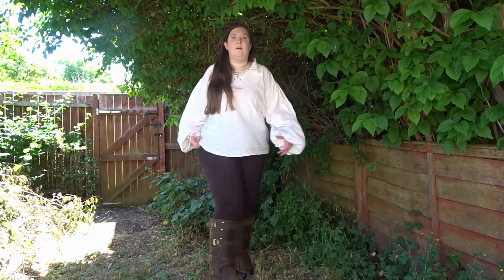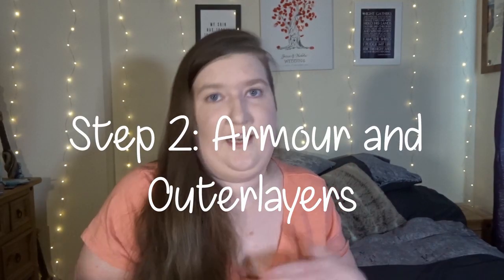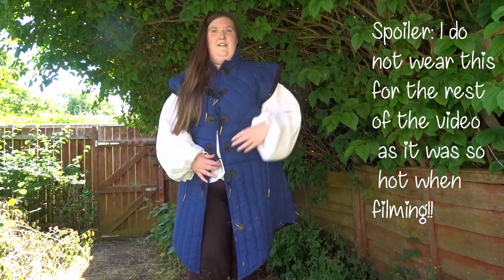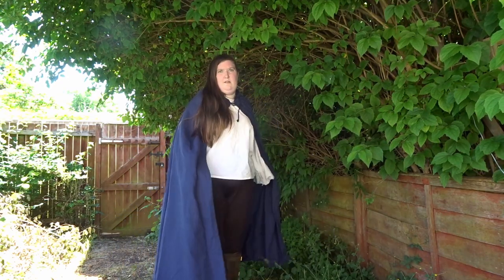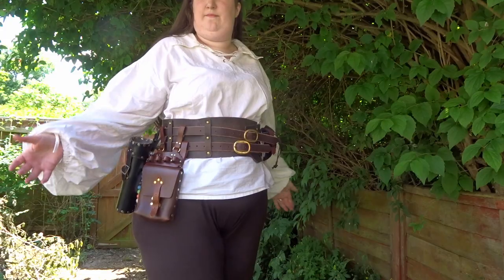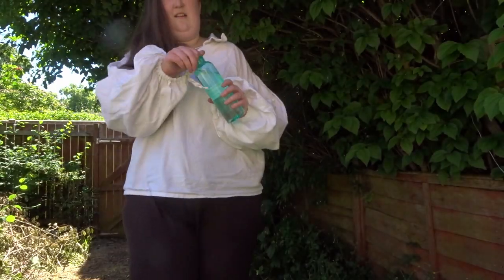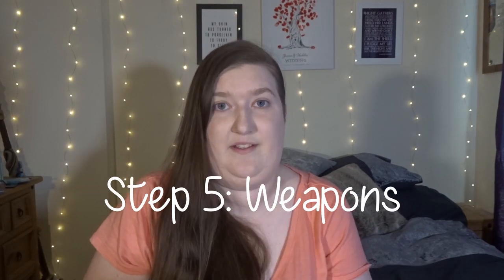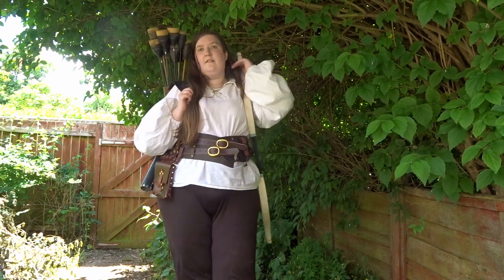Let's Build A Ranger Costume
Costume building! Everyone's favourite part of LARP! This is the first episode in a series ion building different costumes for different characters!

(Also sorry for my absence two weeks ago, I have been really ill. Thanks for your understanding and support)

LARP stands for Live Action Roleplay, a game of make-believe for young and old alike. LARP 101 is a tutorial that aims to show you how to get started in LARP, including character creation, costumes, tips and tricks and ultimately how to to get involved in this amazing hobby.